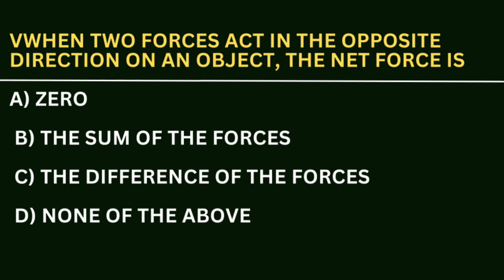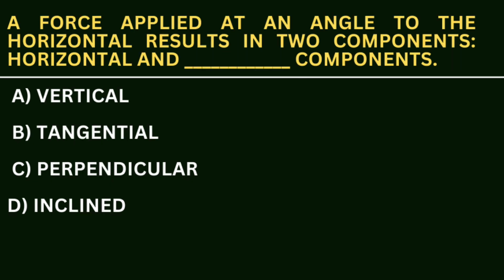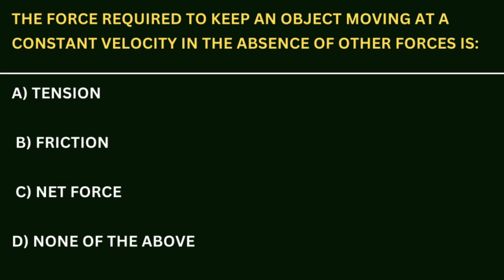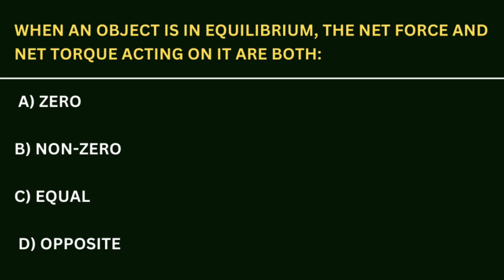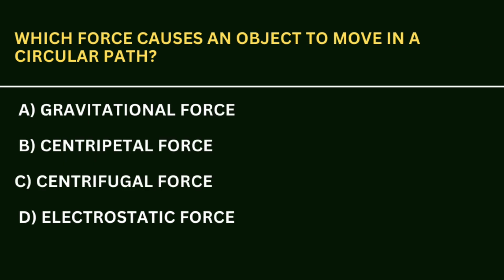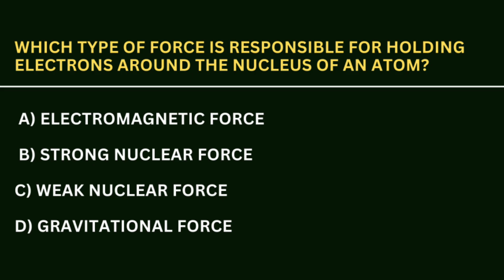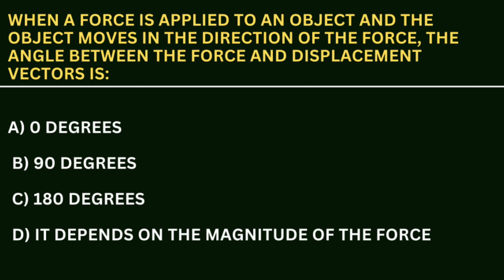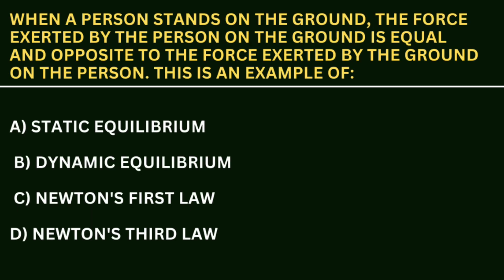Important gk questions from physics| forces and their effects | ssc cgl, chsl, cpo, mts, gd